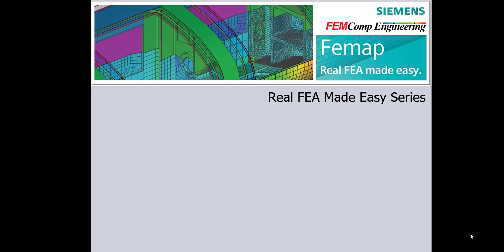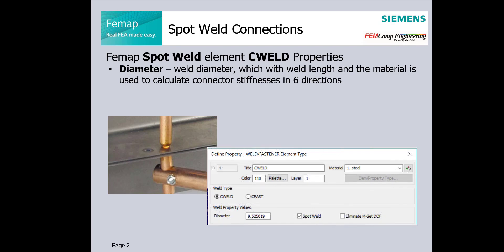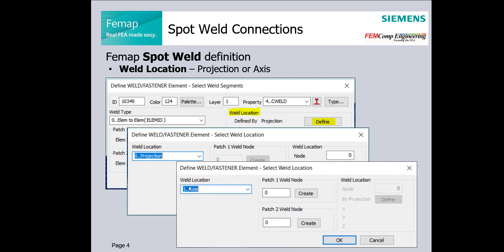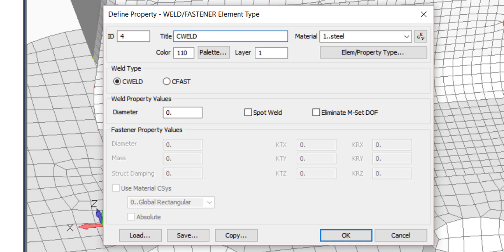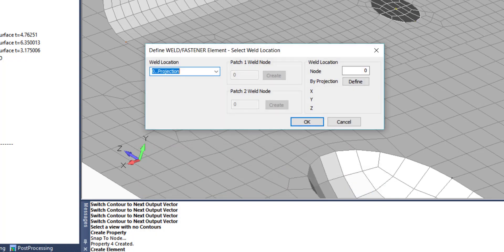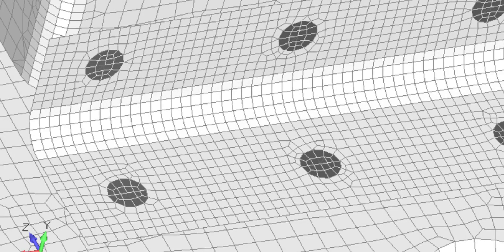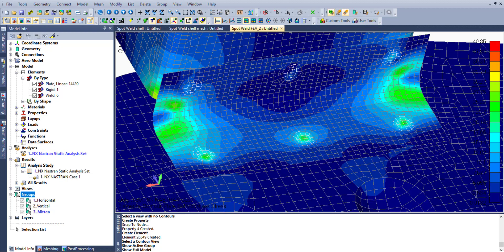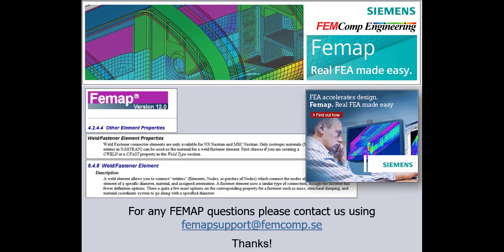FEMAP Assembly Spot Weld Connections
Hello, welcome to FEMAP Real FEA Made Easy Series!
In these series we would like to share with you our FEMAP experience giving you some hints to perform Real FEA on the easy way.
Today we will continue with FEMAP tools used for modeling of Spot Weld Connections as Part 4.
FEMAP Connection tools used for definition of Spot Elements help with efficient modelling of different FEA Assemblies.
Thanks!